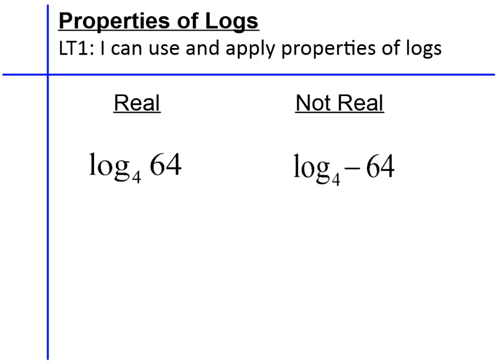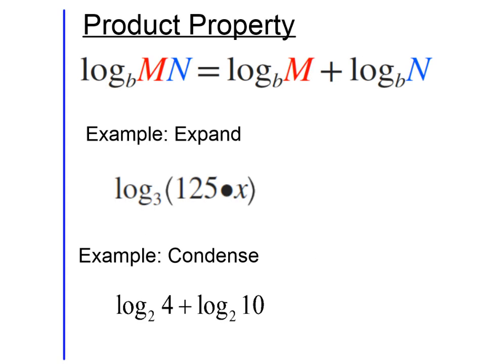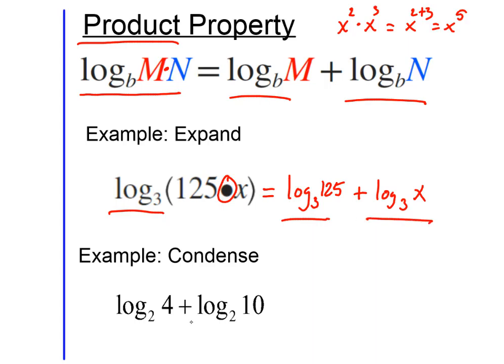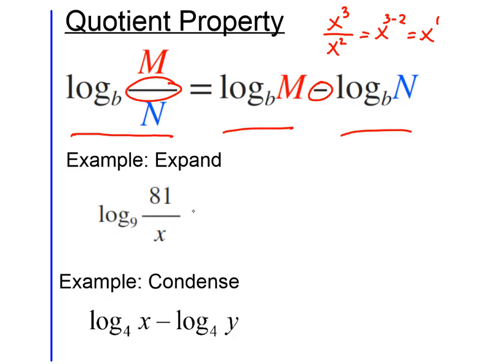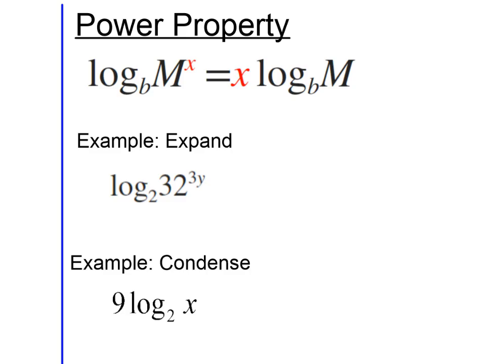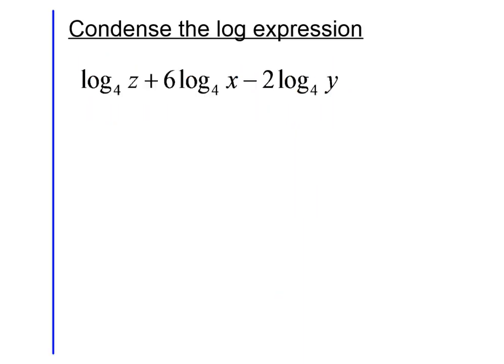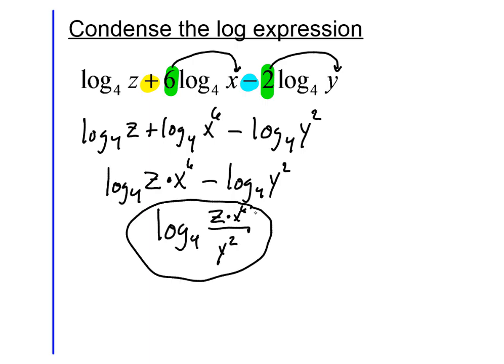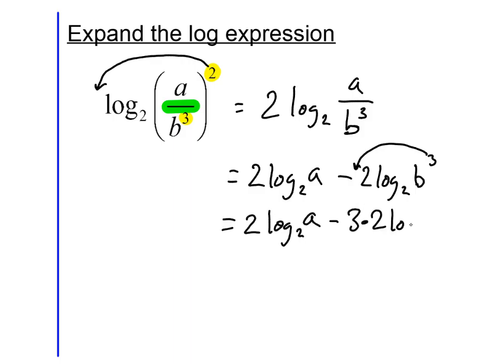Unit 6 LT1 Properties of Logs